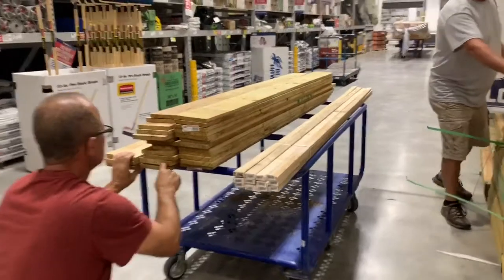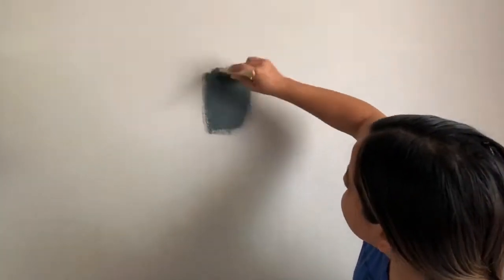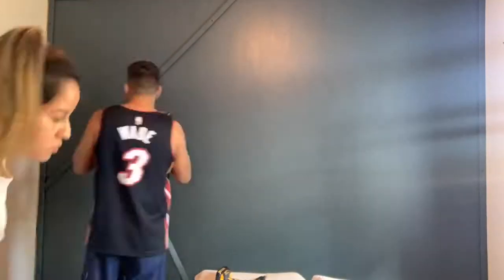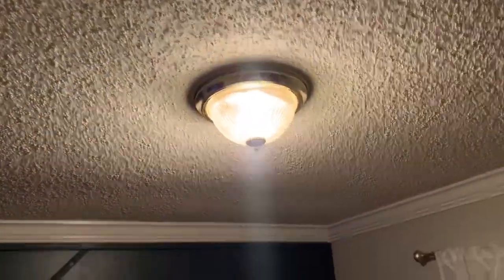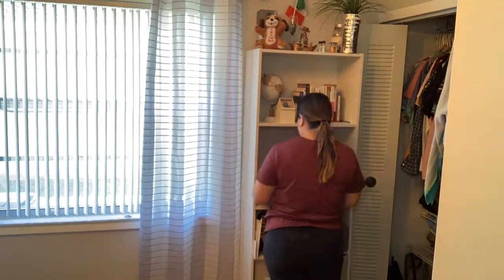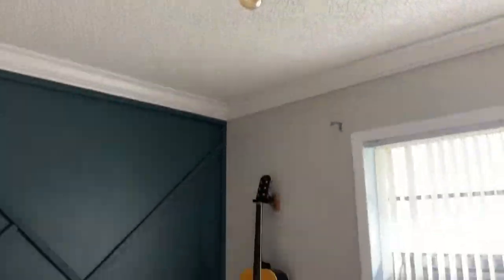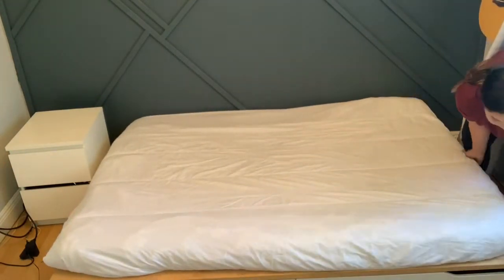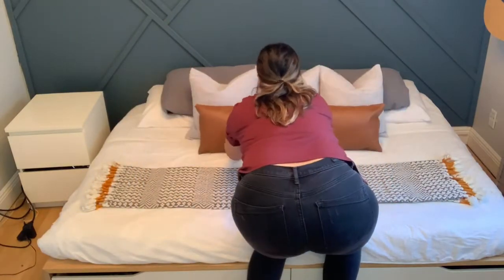Bedroom makeover on a budget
Hey guys!
My name is Ximena and in today's video I will be transforming my brothers bedroom on a budget. All the items used are linked below.

XOXO,
Ximena

LIGHT FIXTURE

ANTIQUE EDISON BULBS

THROW BLANKET
GRAY THROW PILLOWS:/

LEATHER PILLOW COVERS

PILLOW INSERT

STORAGE BOX